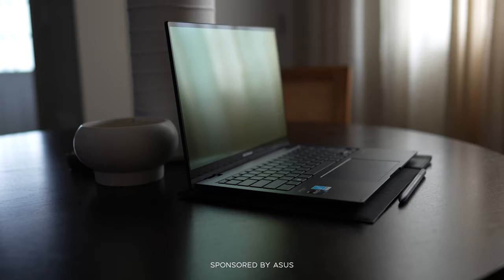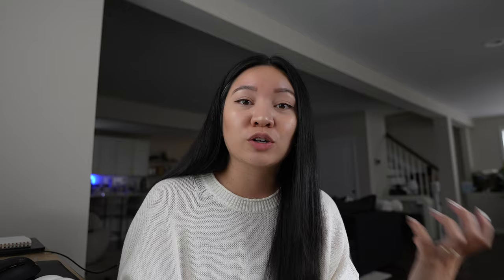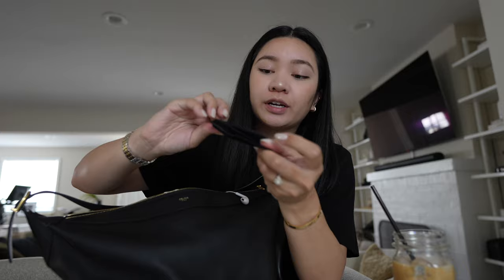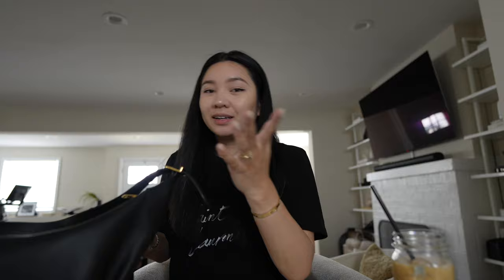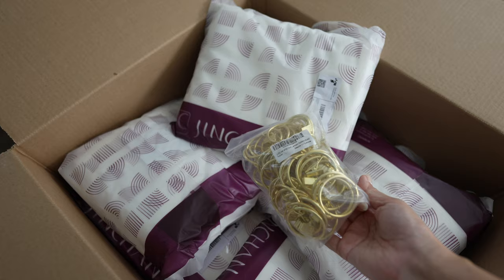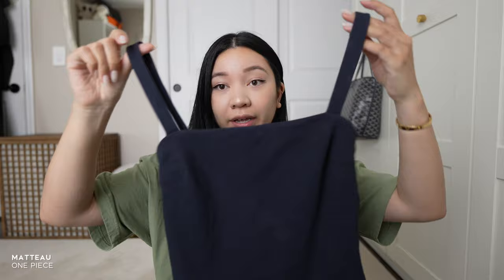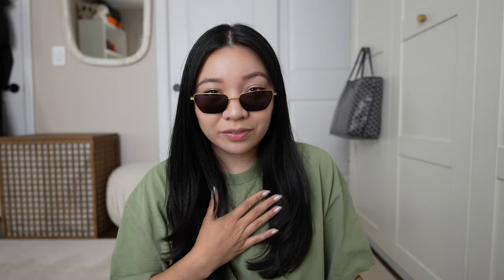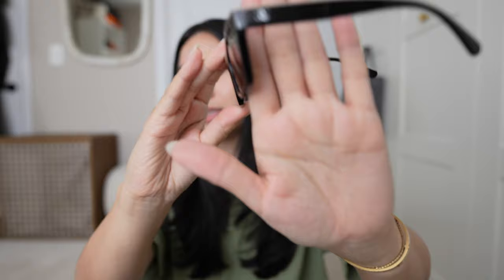VLOG: NEW TECH PRODUCTS, CITY DATES, AND RECENT SHOPPING HAUL | ALYSSA LENORE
Caption: New Vlog! Check out the new Zenbook 14 Flip OLED

CHAPTERS:
0:00 - Intro
1:15 - ASUS
3:57 - Morning Coffee / Heading to the City
7:22 - City Date with Cassie and Rebecca
8:25 - Saturday At Home / New Mirror
11:00 - Date Night
12:04 - Haul

➫ iPhone 14 Pro Max
➫ Leica Q2

❍ EDITING ❍
➫ Software: FinalCut Pro X
➫ Graphics: Photoshop 2022

❍ MUSIC ❍
➫ "Waking Up Next to You" - Matt Large
➫ "Fast Forward, Pause" - Rebecca Mardal
➫ "Summer of Our Lives" - Waykap
➫ "Manners" - Zorro